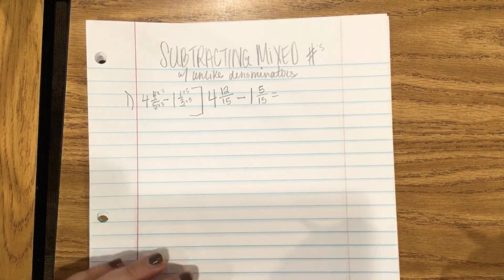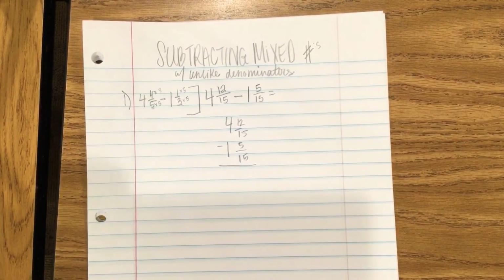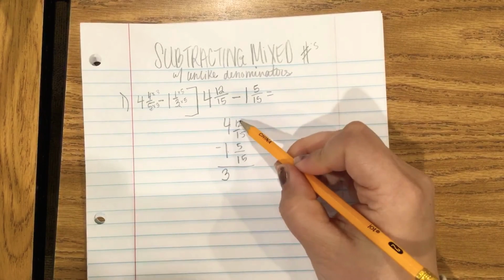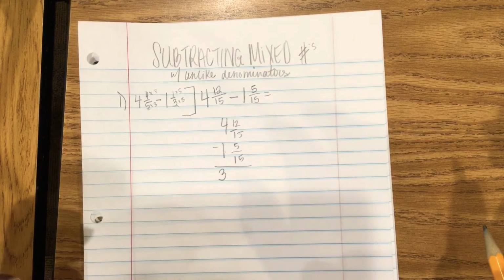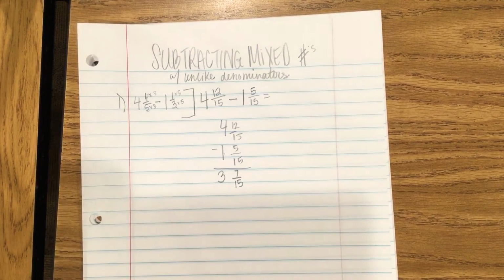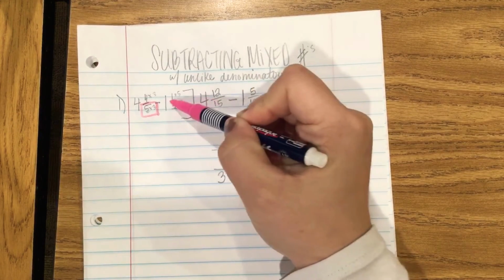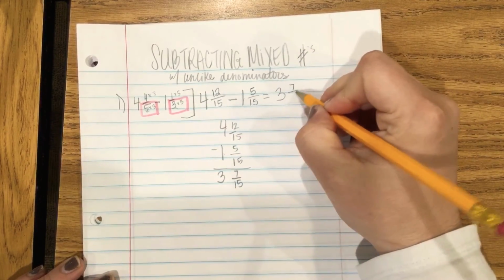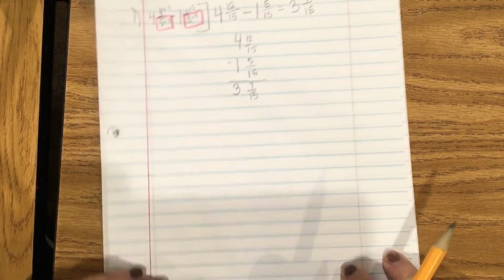Subtracting mixed numbers w/ unlike denominators